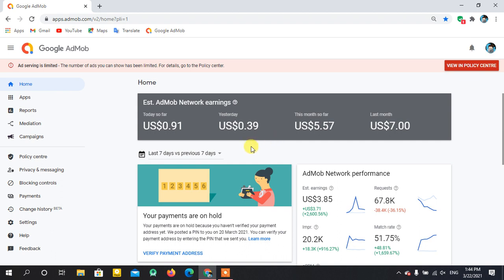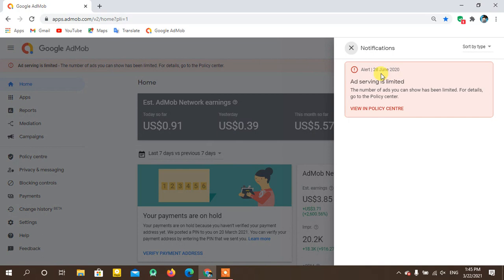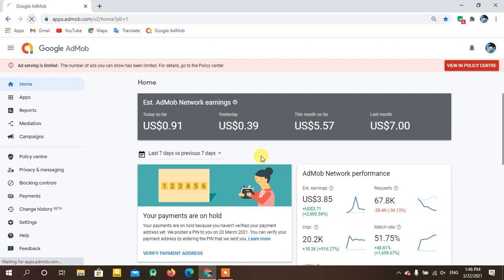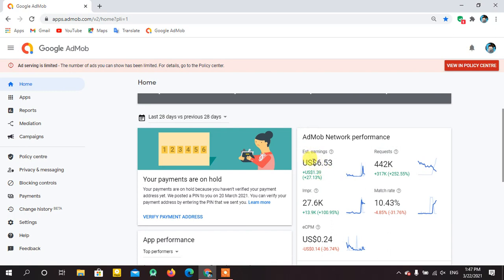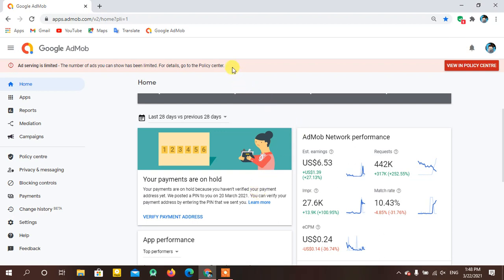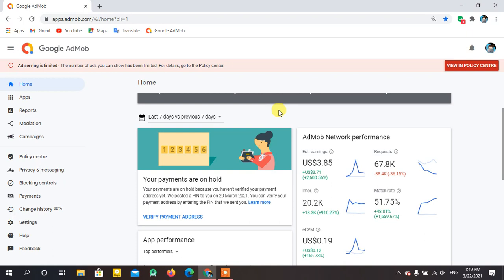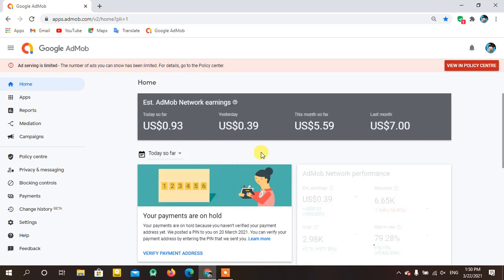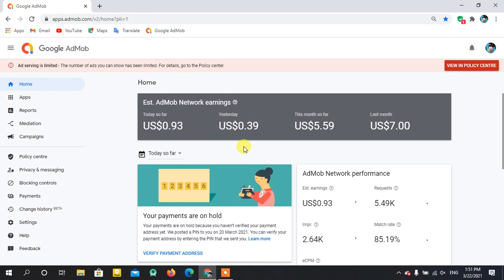Google Admob Earning Statistics 22 March 2021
in this video you will see states of admob from last 28 days in that you will see that my ad limit has been removed and my ad serving limit has been removed from last 7 days and I wanted to show all the statistic of admob account so you will be encouraged to use admob in your projects so you will earn money from Google admob account as a developer.